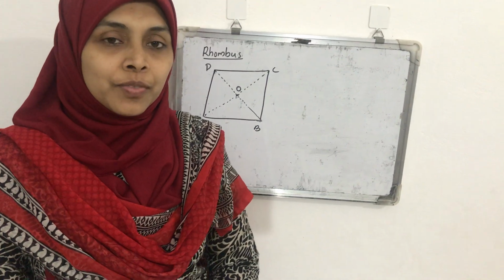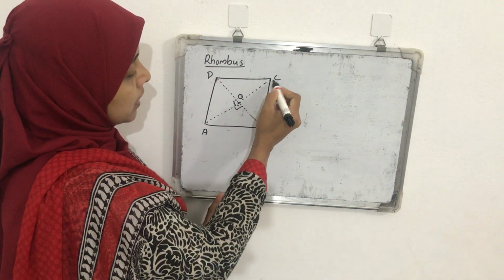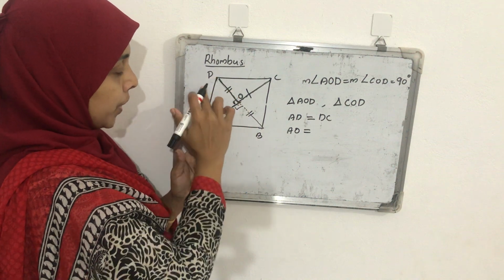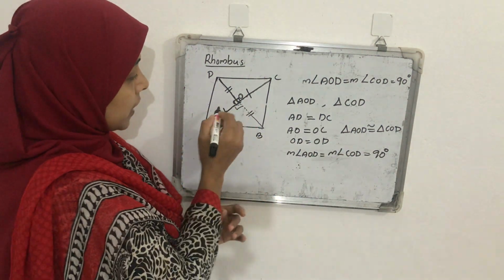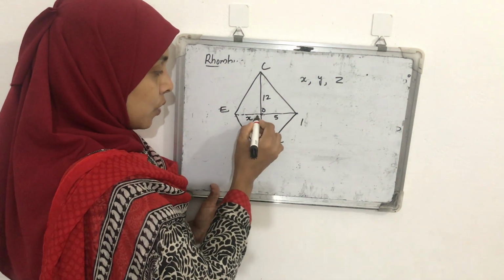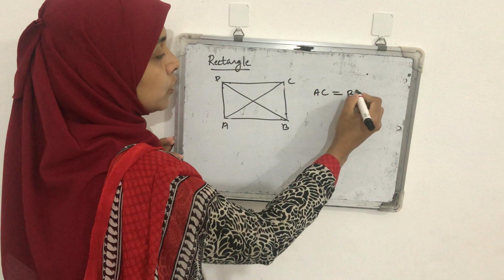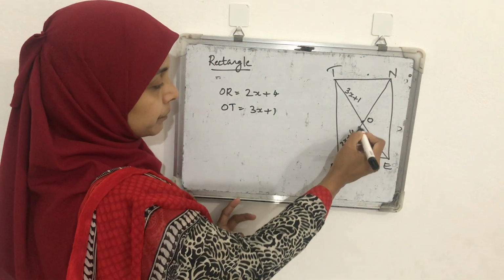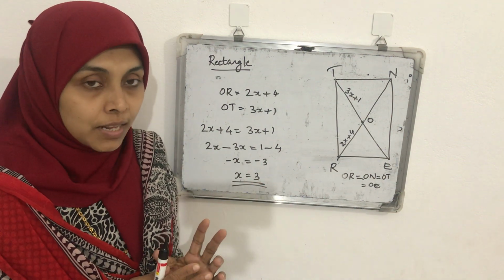8 th maths(lesson 3-part11)